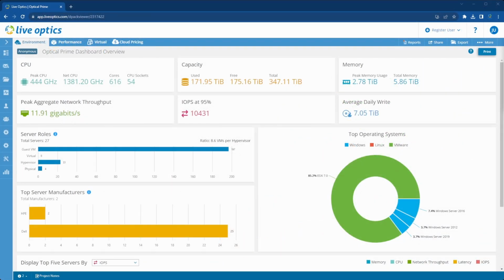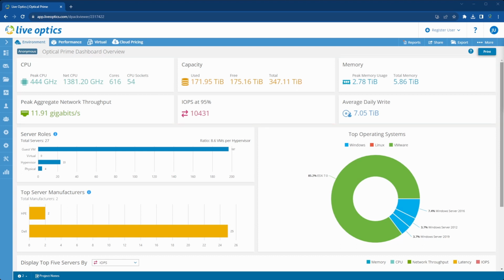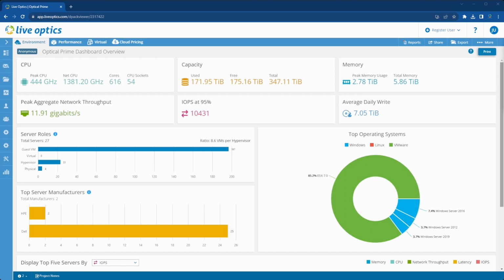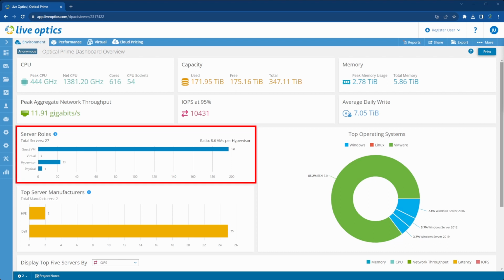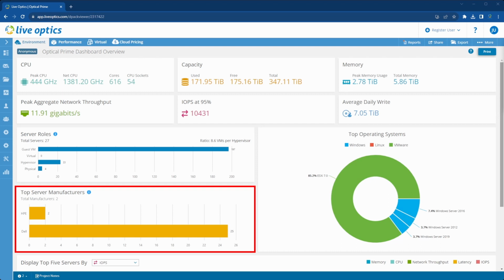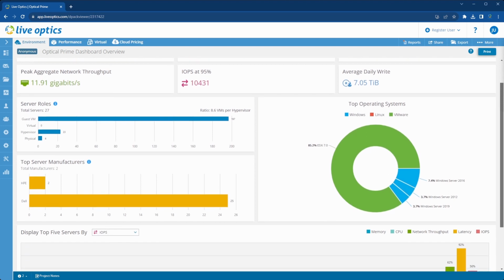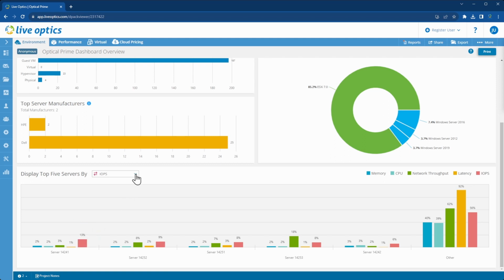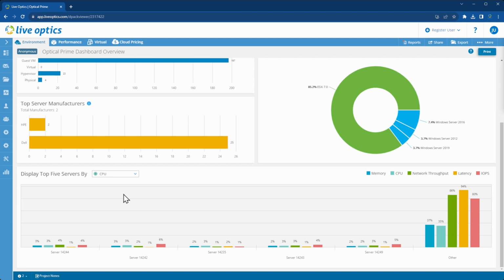Understanding the Environment Tab in the Live Optics Optical Prime Dashboard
In this video, we will briefly give an overview of each of the sections within the Environment tab of the Optical Prime dashboard.